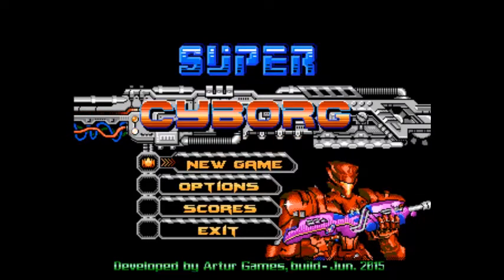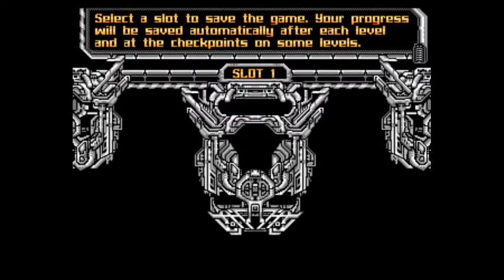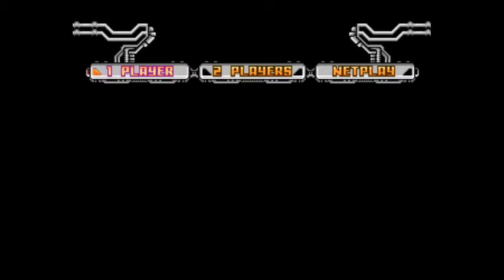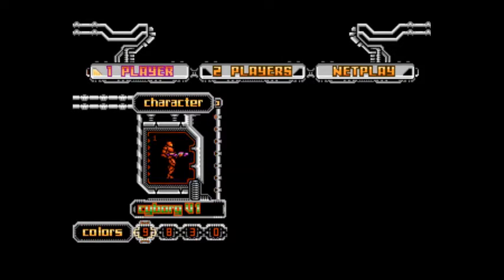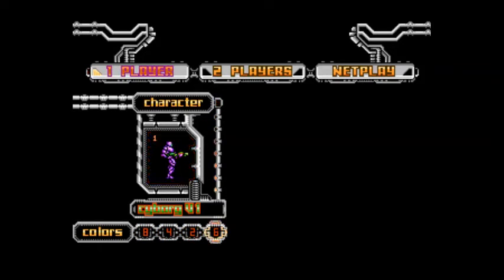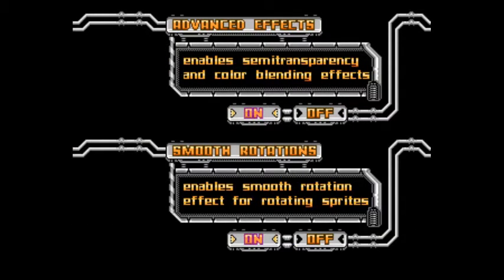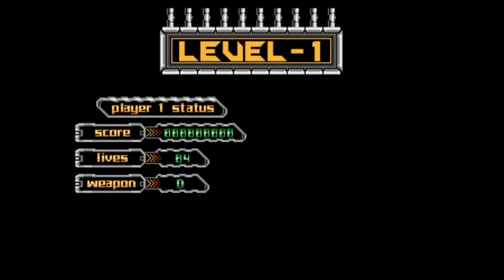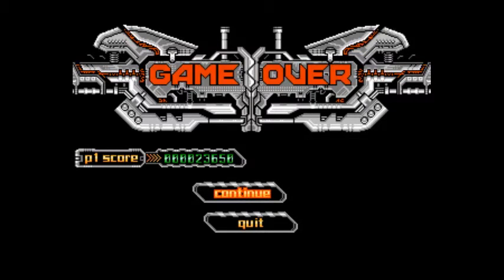Let's Play - Super Cyborg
This is Super Cyborg, a game which pays homage to Contra.
This was played on Steam and can be grabbed in a bundle of
three games for $1.00 or twelve games for $3.49